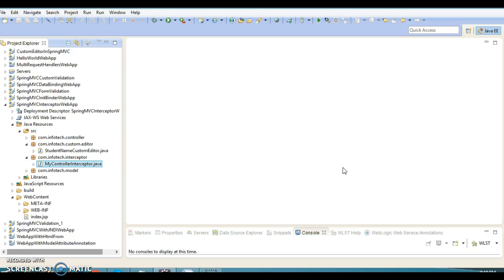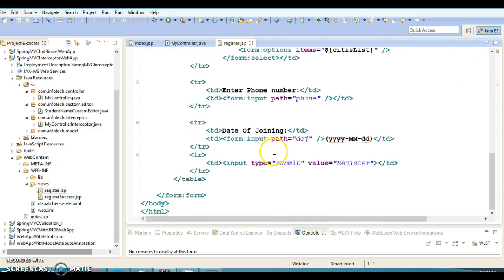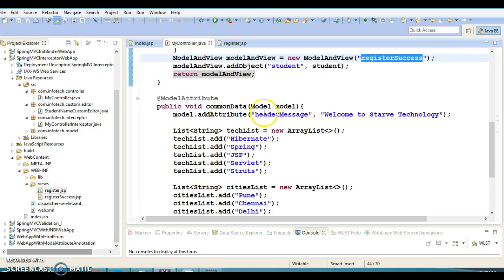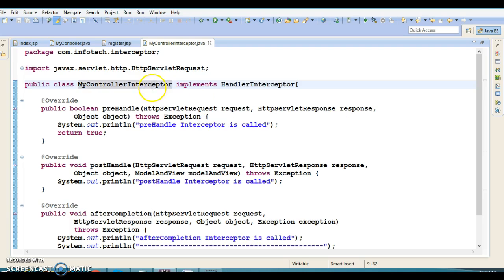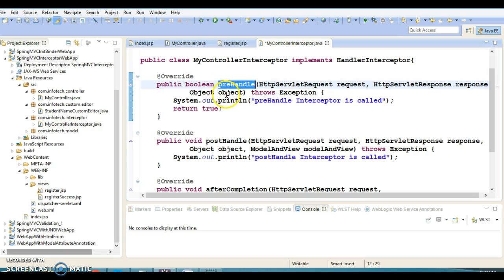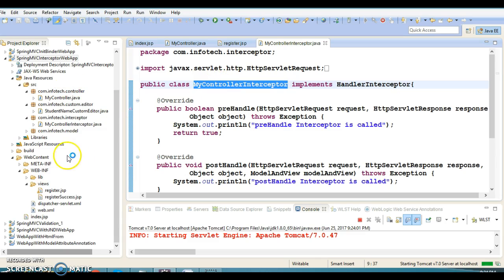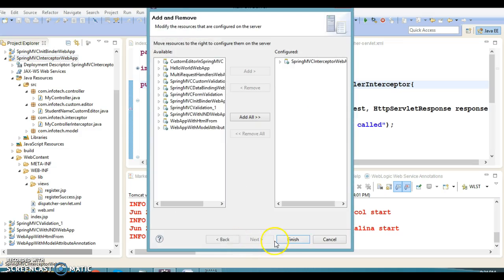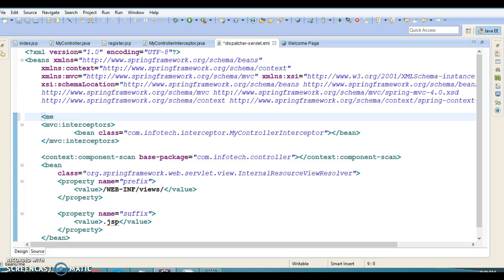30.Spring MVC interceptor Example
In this video we will understand Spring MVC interceptor using a demo project.